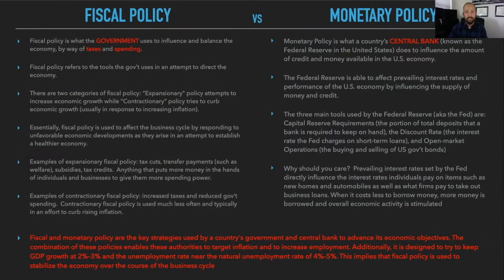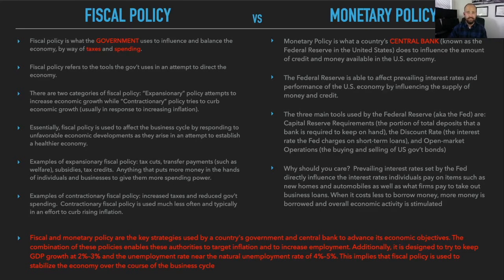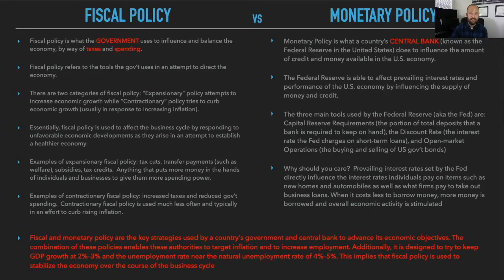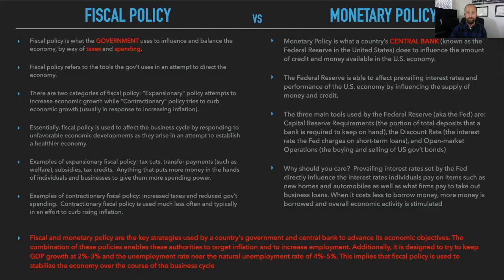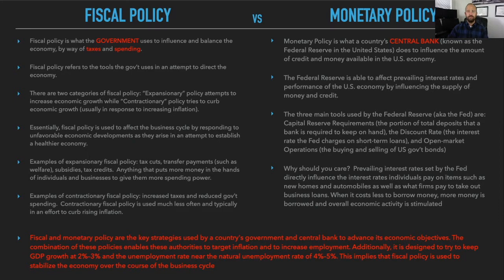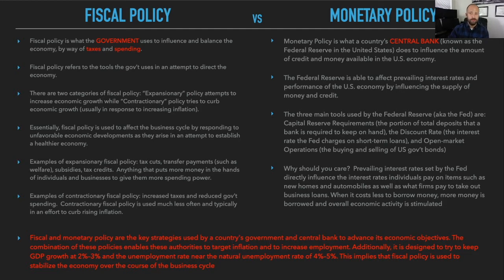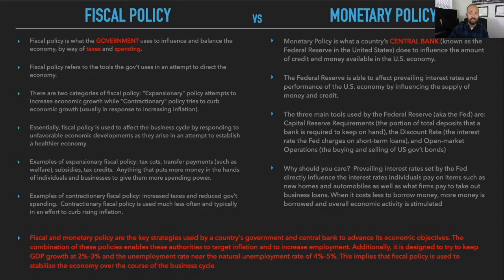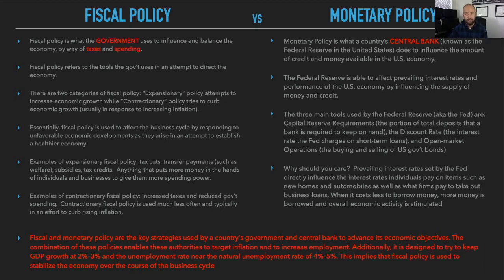Fiscal vs Monetary Policy Macroeconomics | What you NEED to know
In this video, Neil discusses Fiscal and Monetary Policy and how it relates to macroeconomics and stock market analysis.

Gaining a baseline understanding of the tools at the disposal of the Federal Reserve (the Fed) and the US government is critical in determining the effect of their actions on the economy and the financial markets. Fiscal policy involving taxes and spending as directed by the US gov't alongside the Federal Reserve's monetary policy tools (Capital Reserve Requirements, the Discount Rate and Open Market Operations) all influence the macroeconomic environment and, in turn, the stock market.

Join us at marketbarometrix.com to gain access to our proprietary macro/micro research software, the Market Barometer, and to learn more about how to use these and other tools to inform your opinion of the economy and the stock market while identifying the best investment opportunities.

00:00 - Intro
00:43 - Fiscal Policy
01:20 - Taxes
01:50 - Spending
02:15 - Expansionary vs Contractionary Policy
02:50 - Monetary Policy
03:05 - Dual Mandate of the Federal Reserve
03:30 - Fed Tools to influence the US Economy (Discount Rate, Capital Reserve Requirements, Open market Operations)
05:38 - Recap